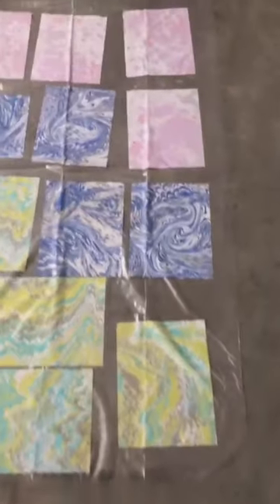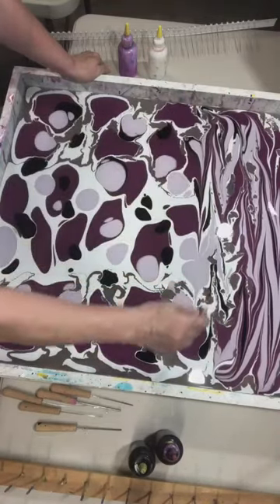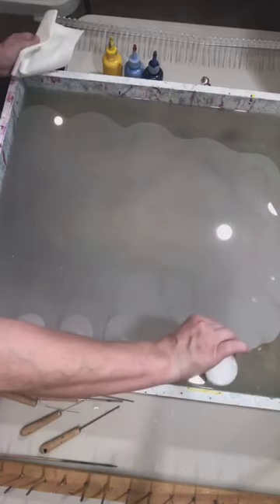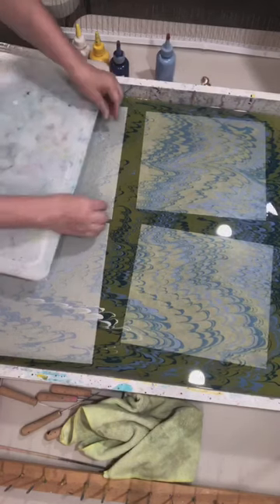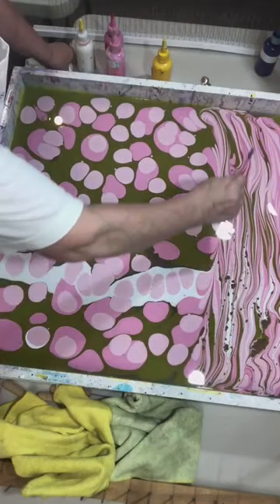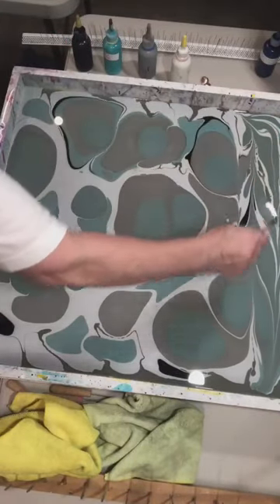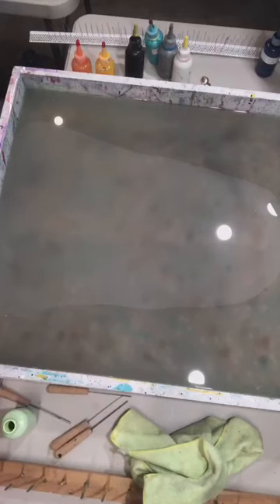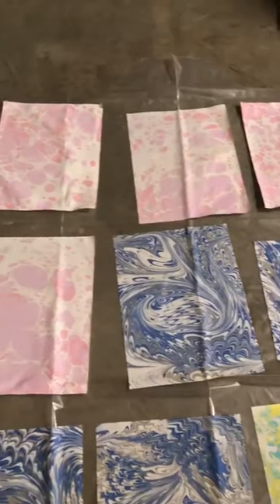Marbling Paper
This video was originally a Facebook Live.

In this video I marbled paper … lots of paper.  My favorite paper has been discontinued, so I was trying out a new paper.  It seemed to work ok – not as nice as the other paper, but not terrible, either.  I am working on a large project that requires lots of paper, so I was knocking out as much as I could.  I marbled for three and a half hours!  Then there was cleanup!

Water marbling is an ancient art form. I use acrylic paint floating on water to perform my art. Please let me know if you have any questions or want to try marbling for yourself. I do offer some of the supplies and even a “try it” kit, just see my website! Watch for an online class in the near future!

A Marbling Kit, a Digital Booklet and lots of marbled items are available

Let me know if you are interested in a custom piece! We can determine the size, colors for marbling and your time deadline! You will be able to watch marbling being done and guide the design!

Want scarf, hat or other marbled item ... let me know!

To see the completed items and much more, follow me on all the socials: